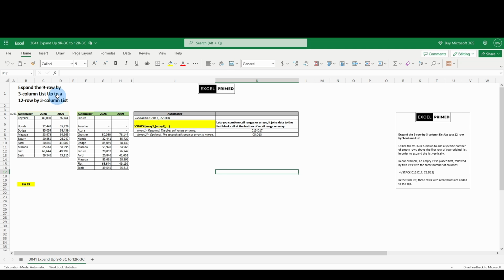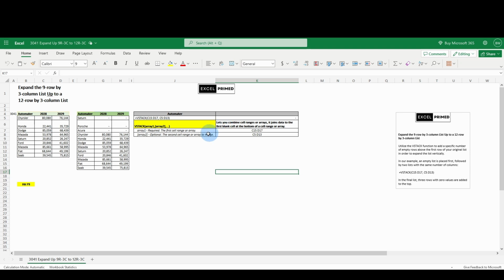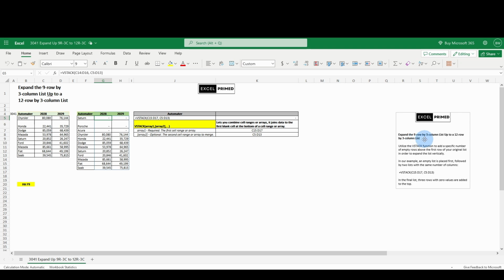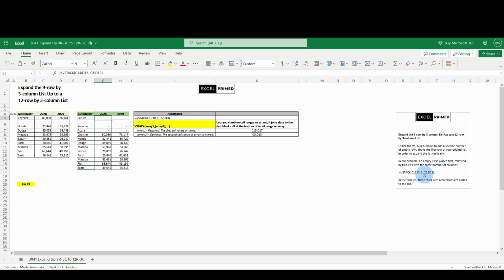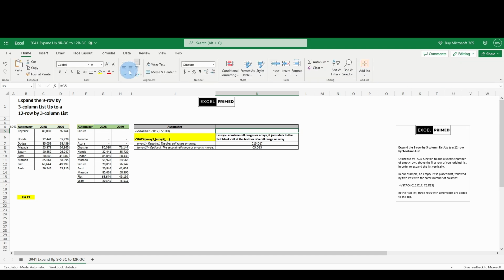How to Add Empty Rows Above Your Data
Most people only know how to add rows manually. Learn how to add empty rows above your data using VSTACK—clean, scalable, and built for control.

This Excel video teaches how to expand a 9x3 list to a 12x3 list using the VSTACK function. It adds empty rows above the original list to expand it vertically.